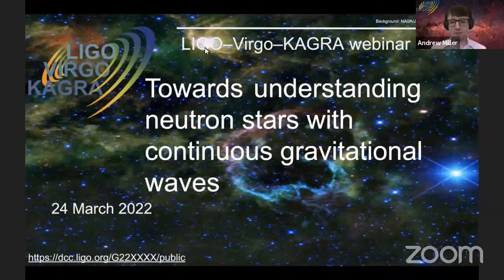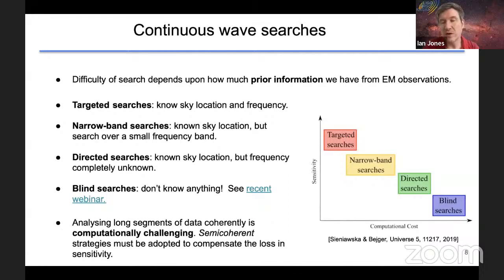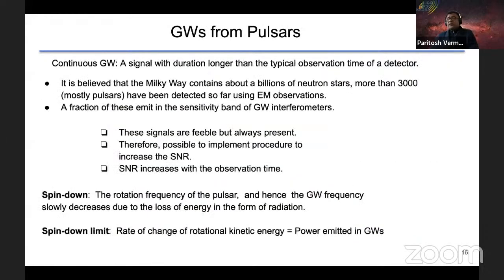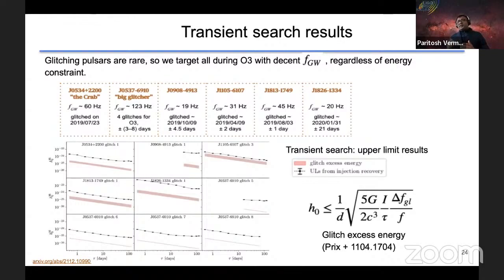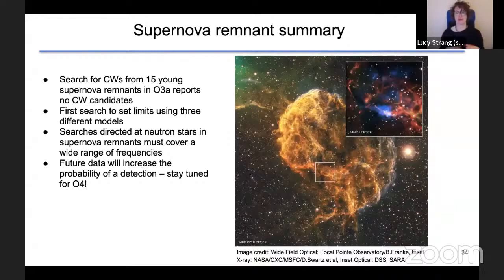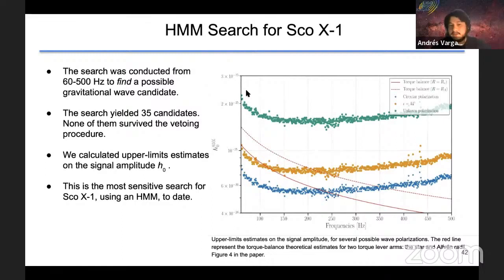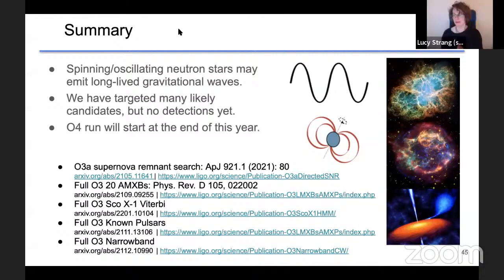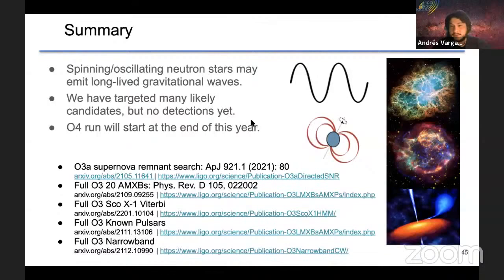LVK Webinar 15: Towards understanding neutron stars with continuous gravitational waves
Latest in LIGO Virgo KAGRA Webinar series presenting results from analysis of data from Observing Run 3